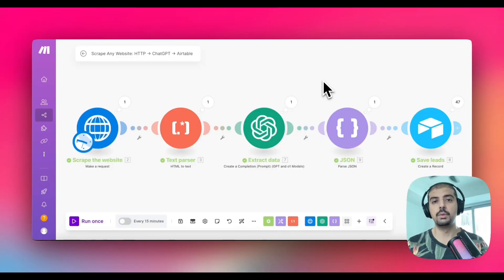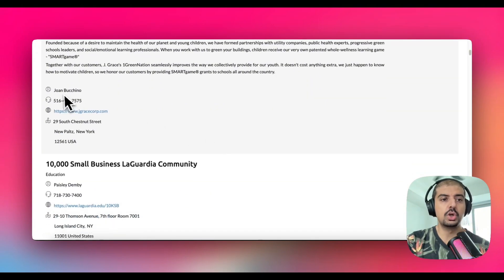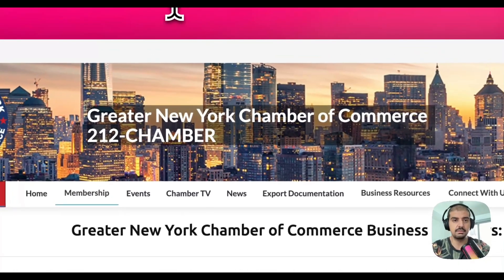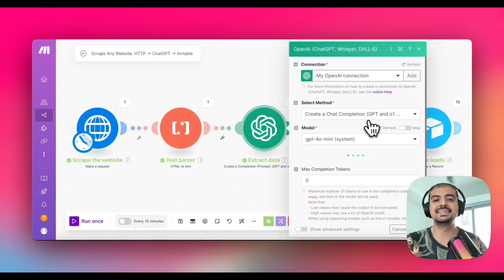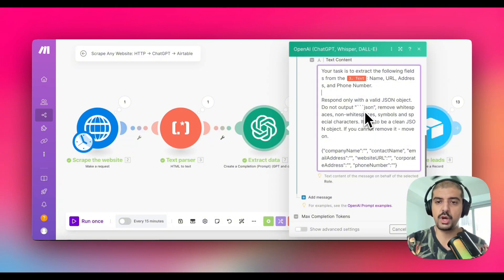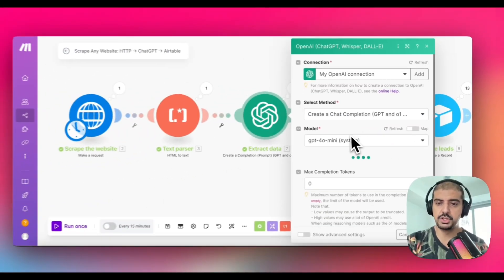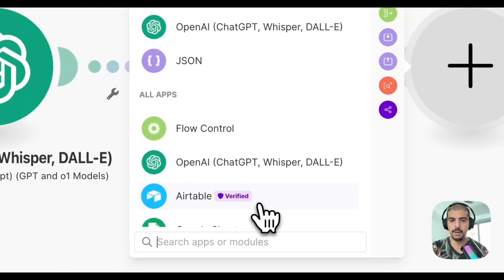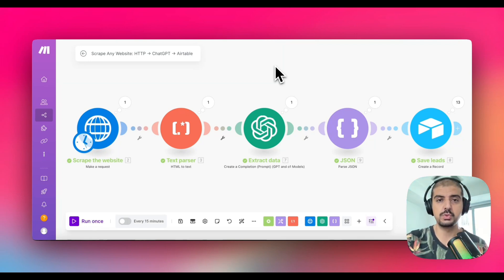Unlock Unlimited $2000+ Clients Using This Make.com Automation!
When I first started freelancing, I spent hours chasing leads, scrolling directories, and sending cold emails. Most of it went nowhere. That’s why I built this system — a Make.com automation that can scrape any website in minutes and pull out premium $2000+ clients ready to be contacted. Instead of chasing, you can let automation deliver opportunities straight to you.

In this video, I’ll show you exactly how it works step by step. You’ll see how the automation identifies potential clients, extracts their details, and organizes everything into a clean, ready-to-use list. No manual copy-pasting, no wasted time — just a repeatable client acquisition workflow.

This approach is perfect if you’re an agency owner, freelancer, or entrepreneur looking to scale fast. With the right system, finding high-ticket clients becomes predictable — and that means more time spent closing deals instead of hunting for them.

WHY ME?